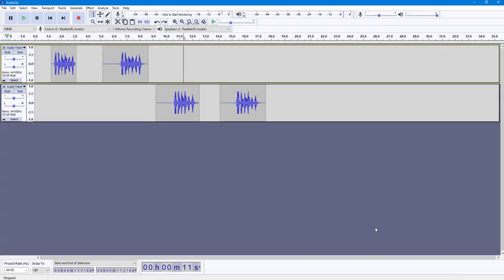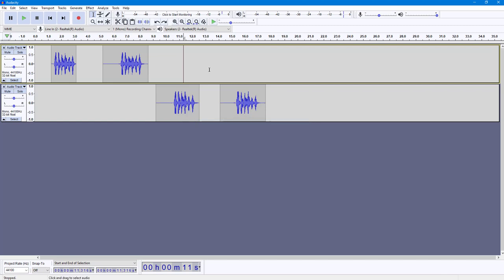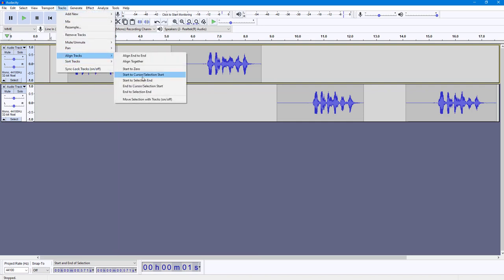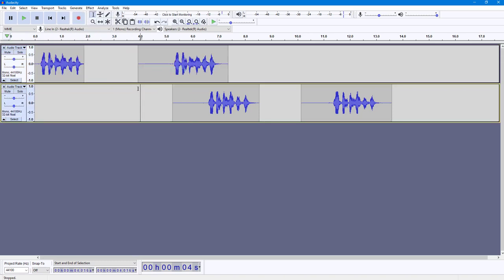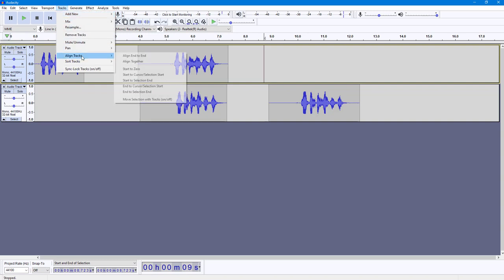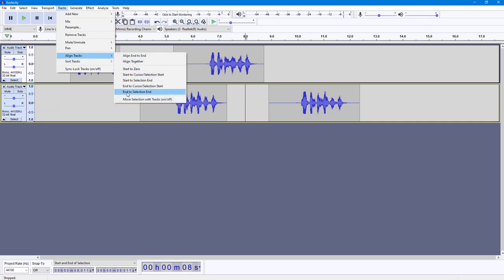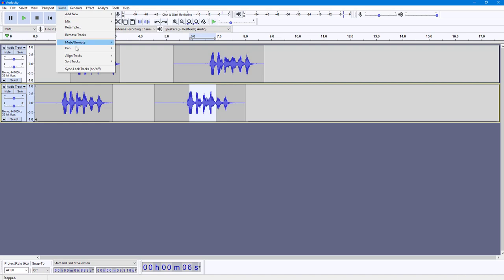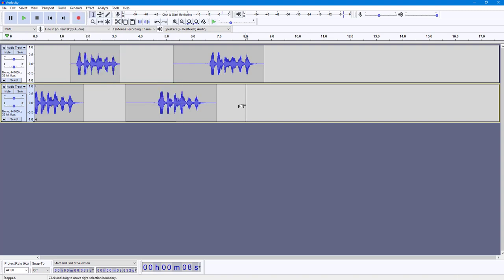Audacity Tutorial - Lesson 102 - Align Tracks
In this tutorial, we will be discussing about Align Tracks in Audacity